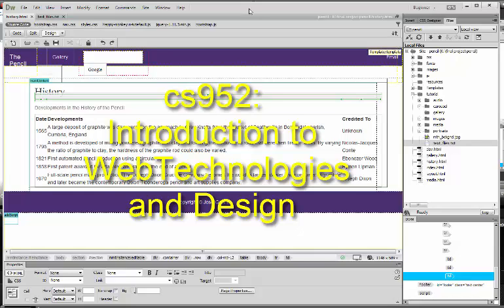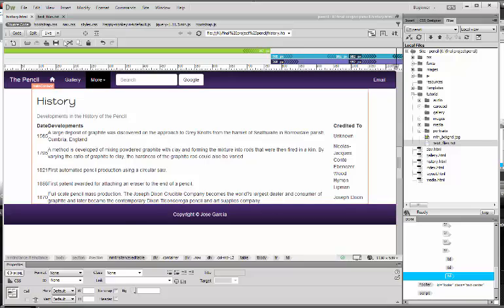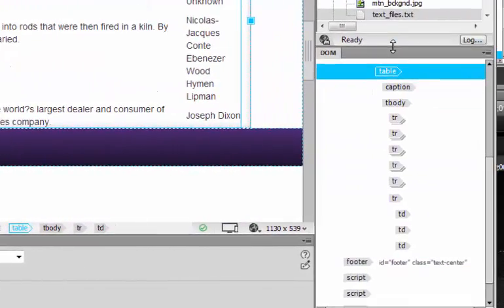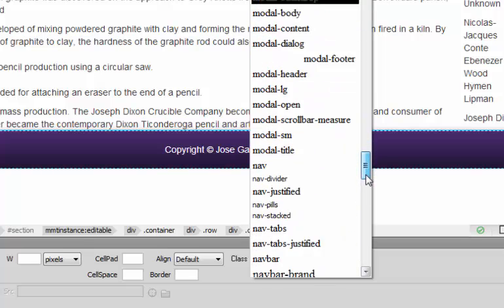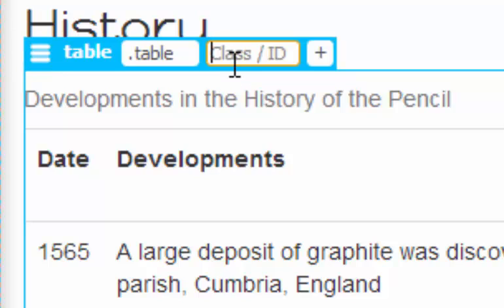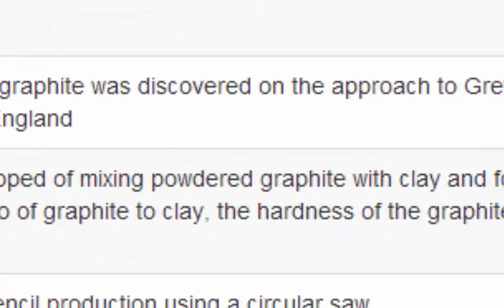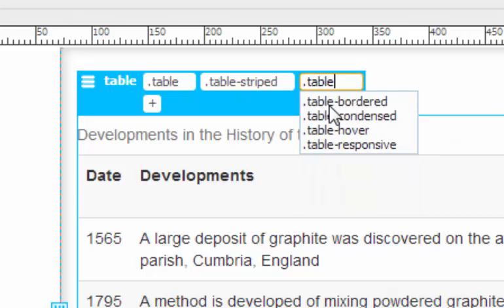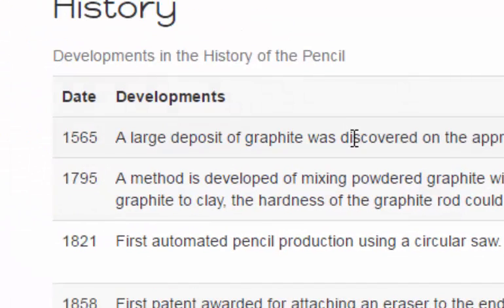cs952 m08 03 Introduction to Web Technologies and Design